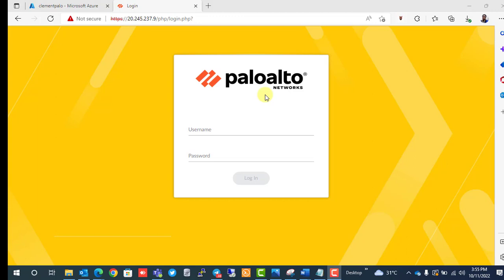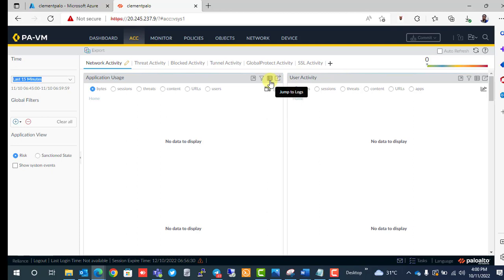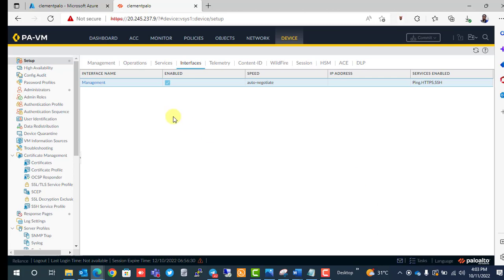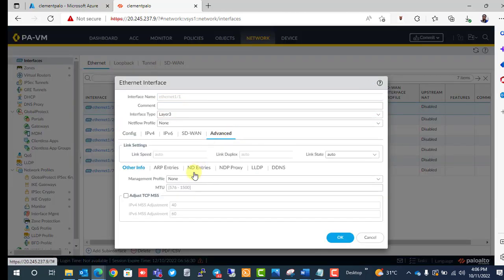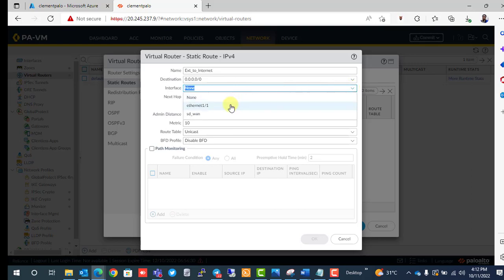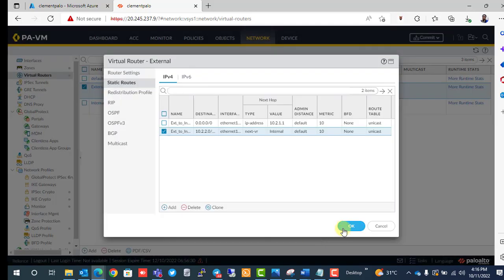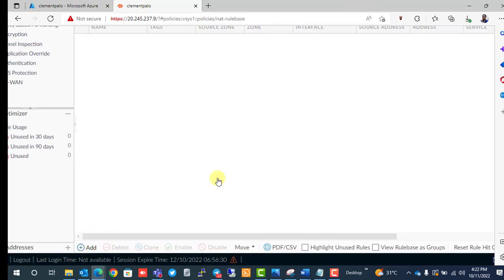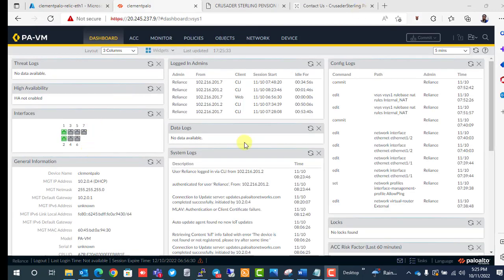Palo_Alto Administration - 1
In this video you'll learn the initial administrations of Palo Alto Networks and how it contributes to your mission on your day-to-day tasks which enable and empower your business globally.